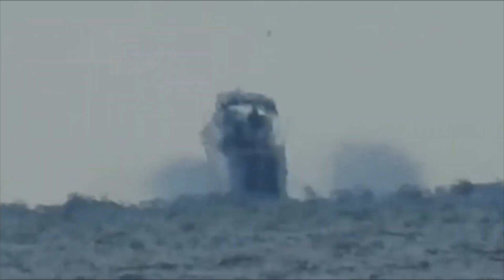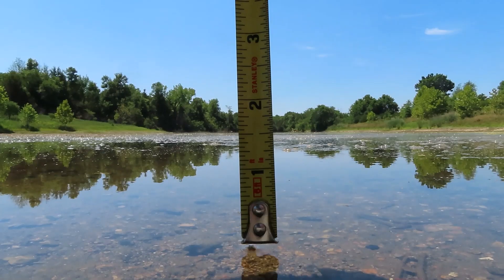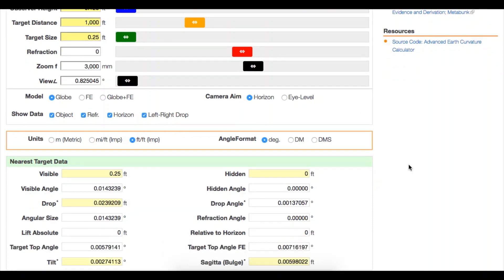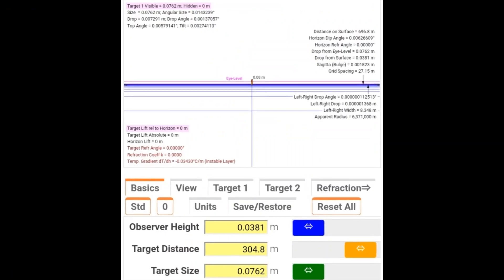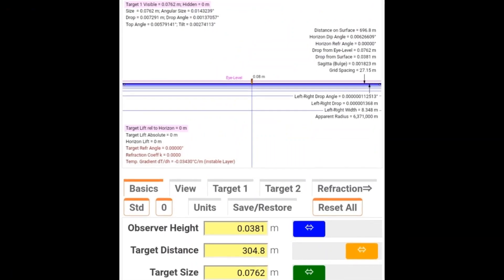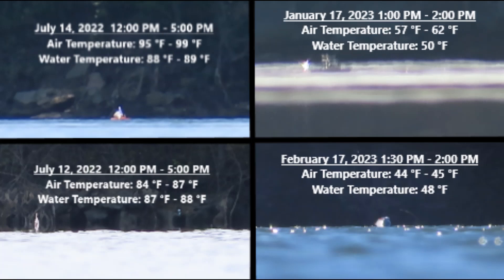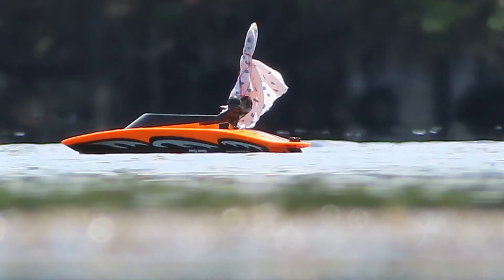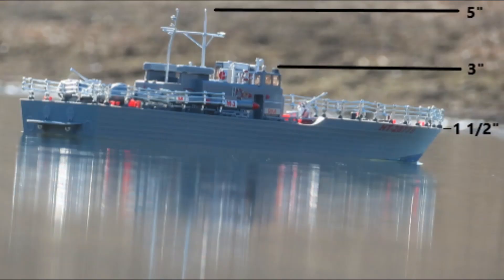Light Refraction - Air is a Strange Thing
The study of light refraction across horizontal bodies of water.